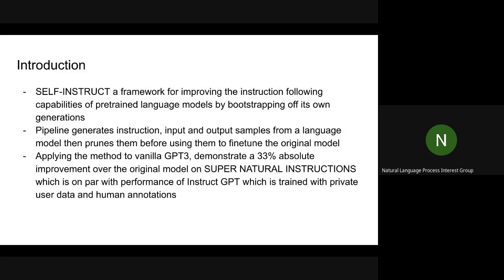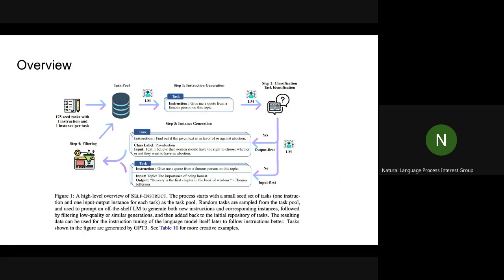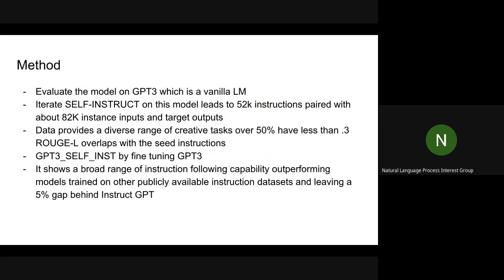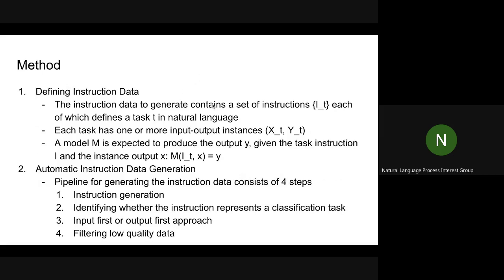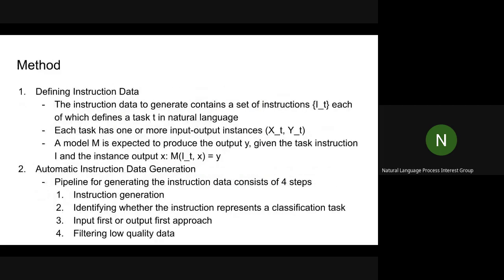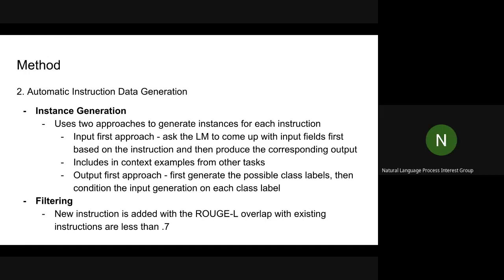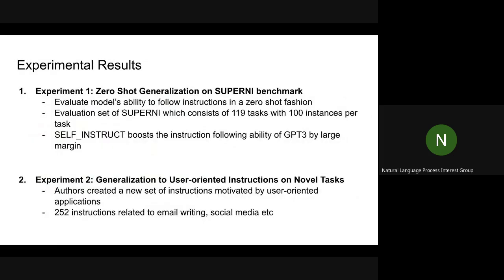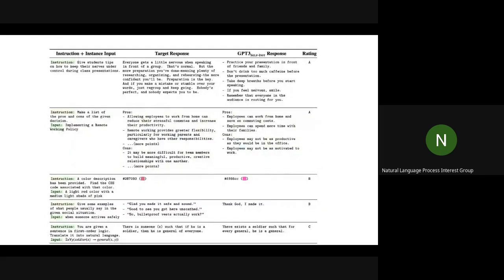Self-Instruct: Aligning Language Models with Self-Generated Instructions